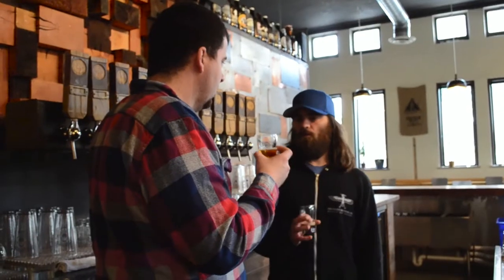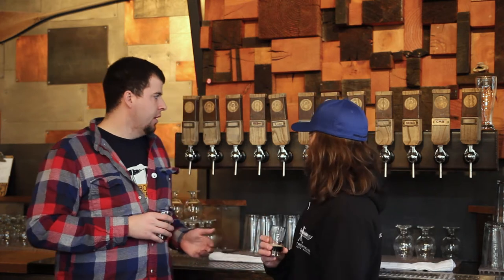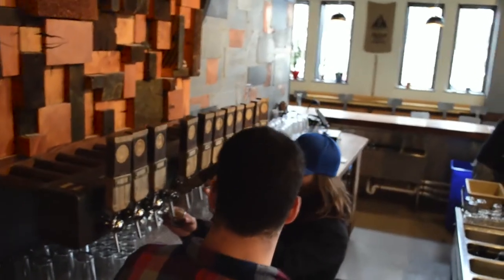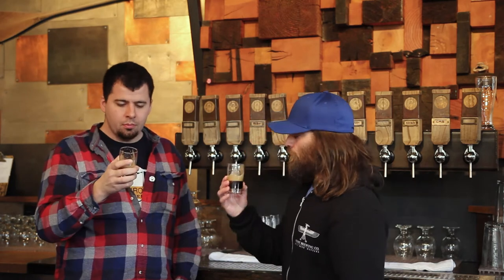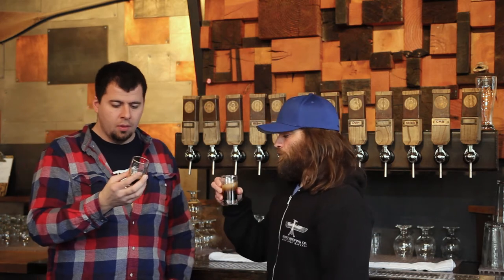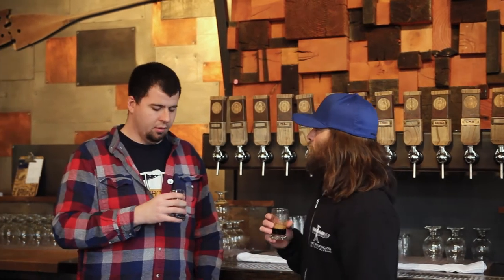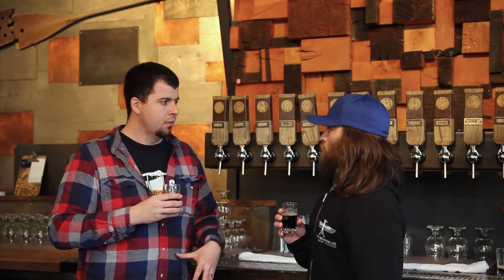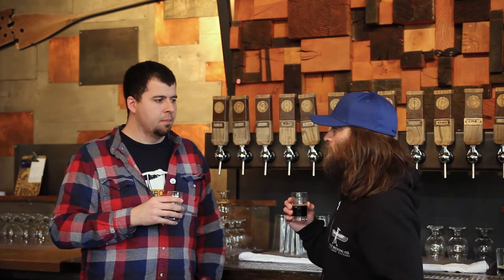Beer Tasting with Dangerous Man's Rob Miller: Taproom Travelers - After Hours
Dangerous Man's owner and head brewer talked with us a little more about where his beers started.